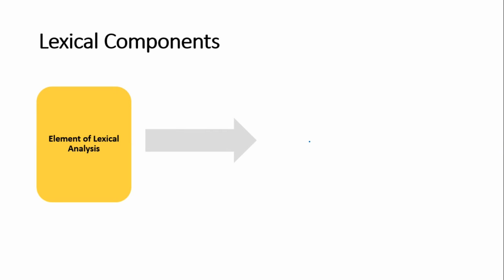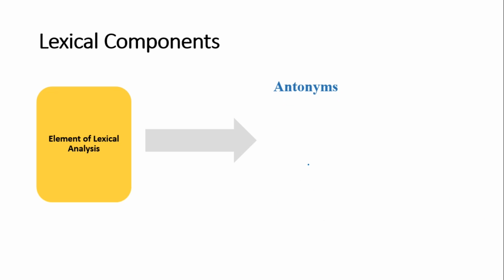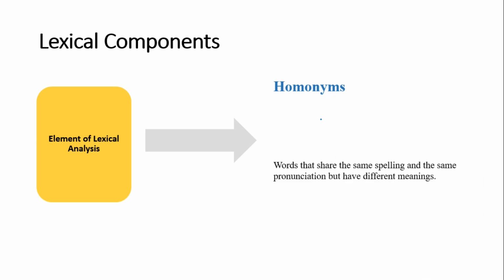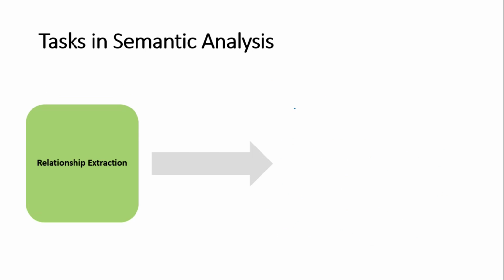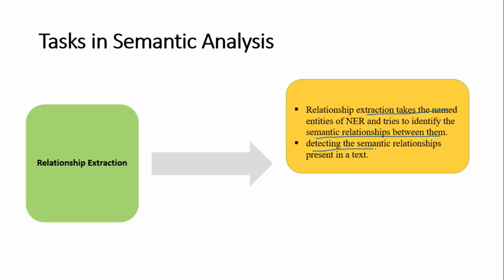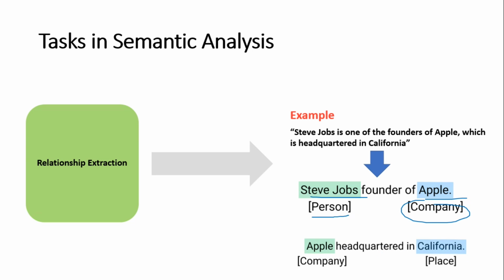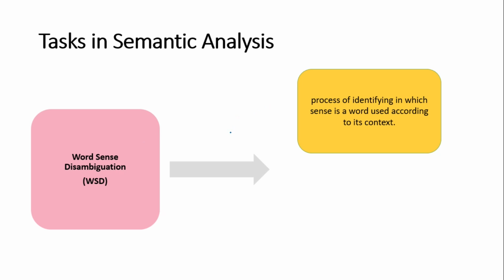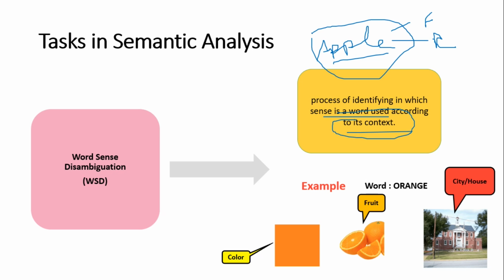Semantic Analysis in NLP Part 2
This video talks about what is Semantic Analysis, why Semantic analysis is required, tasks performed as part of doing Semantic Analysis on textual data.